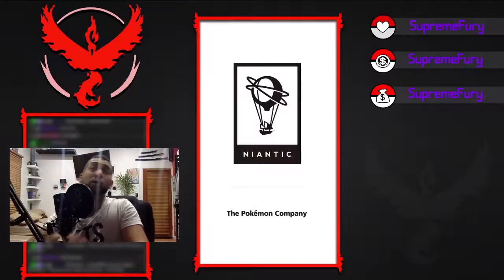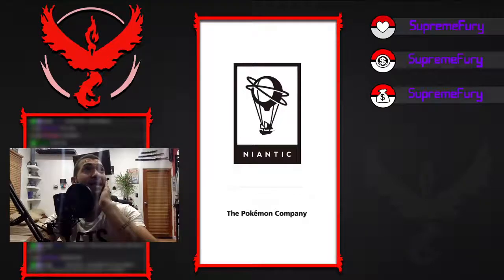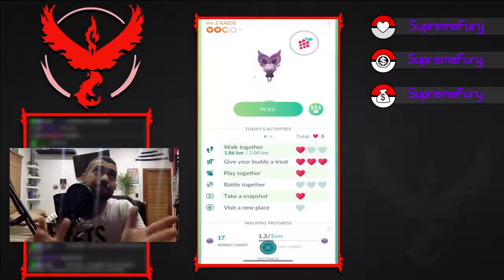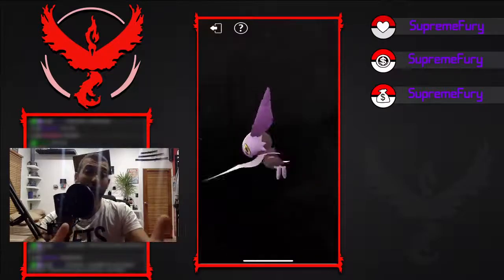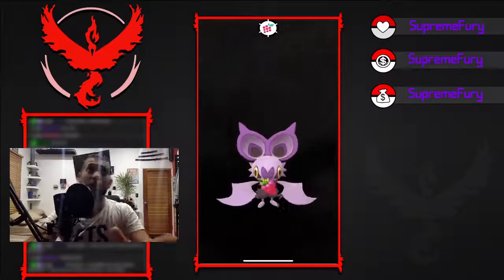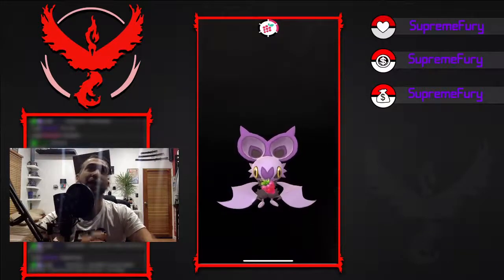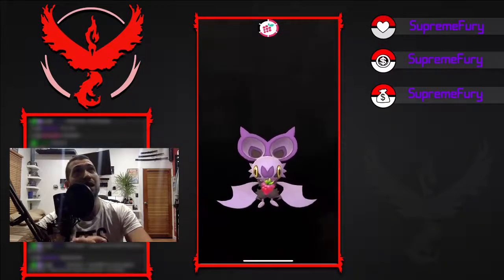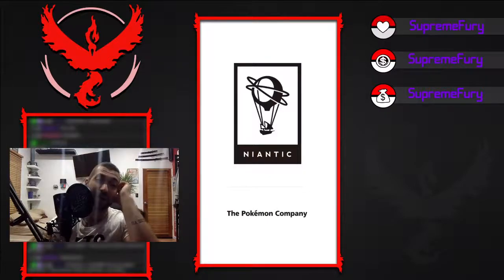HOW TO Feed your Buddy Pokemon On Pokemon GO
Pokemon GO Trainer Name: lSupremeFuryI
Pokémon GO Trainer Code: 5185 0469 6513
If you play COD: Black Ops Cold War and want to join our tight community and share your experiences Join our Facebook Group:
COD Account: SupremeFury
Clan TAG: FuRy